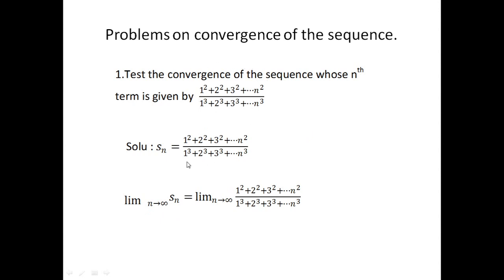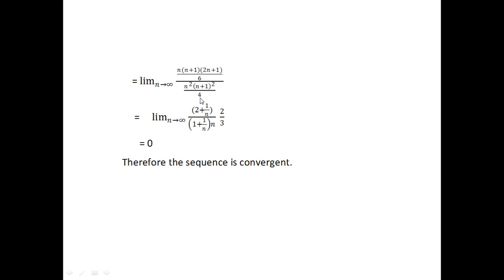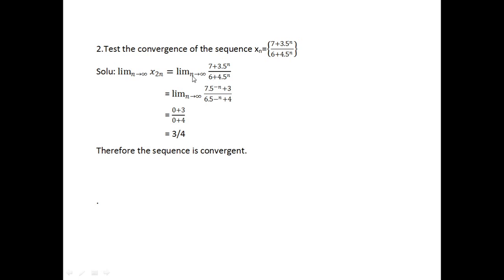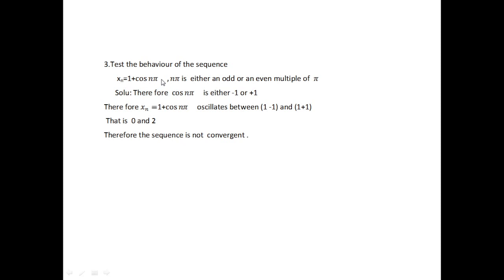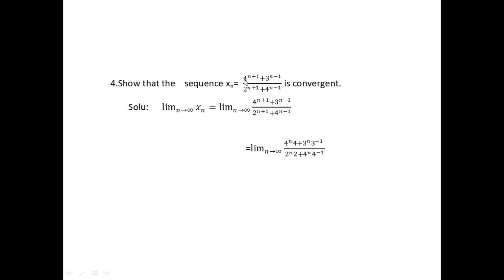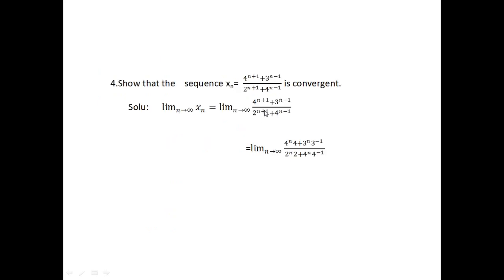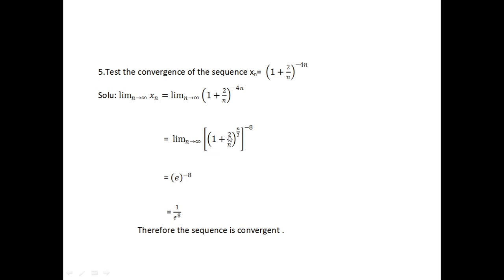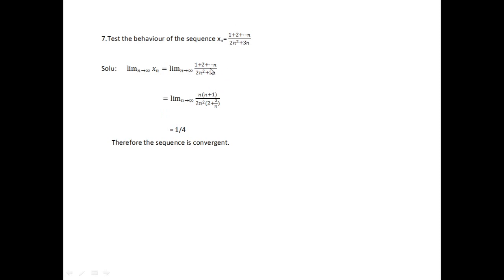IV Sem Video Session 33